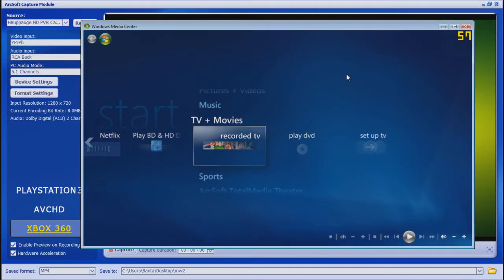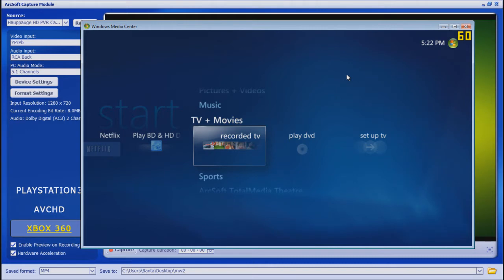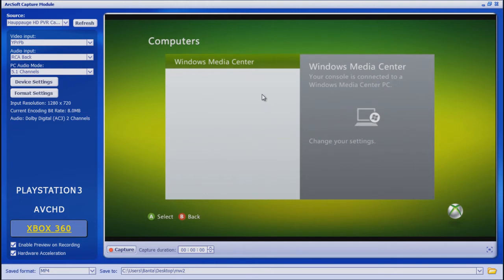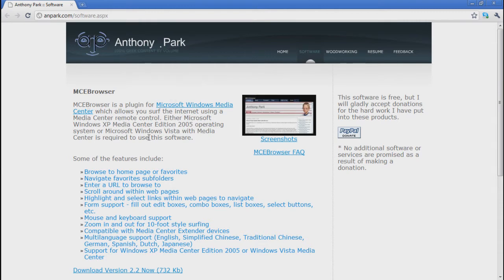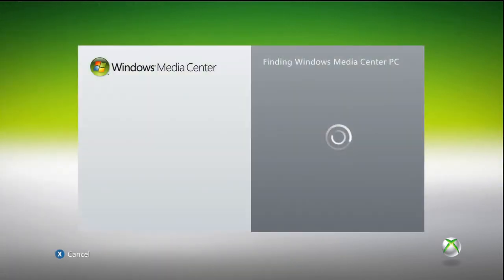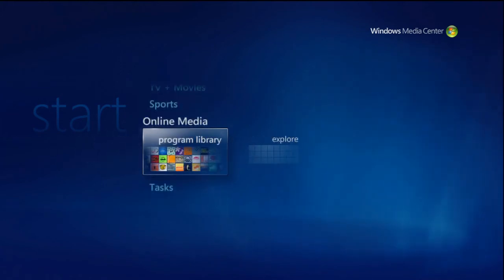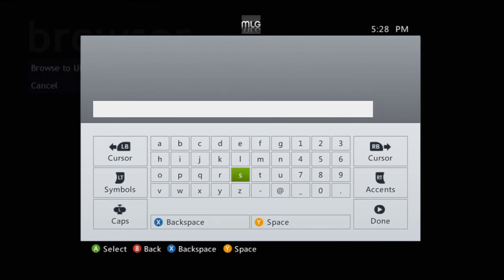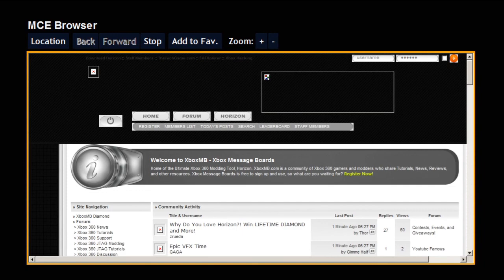How to use Internet on you Xbox 360 | HD Tut w/ voice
Starting up some new tutorials! Modding coming soon